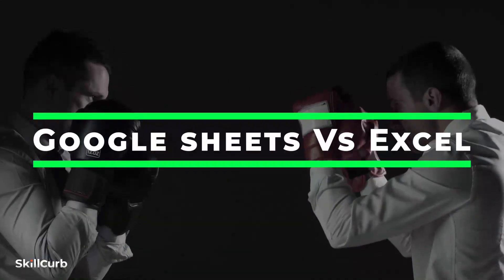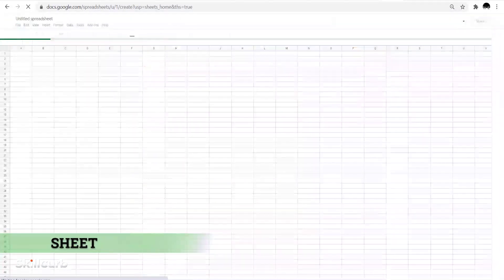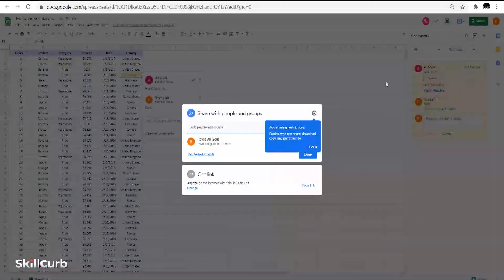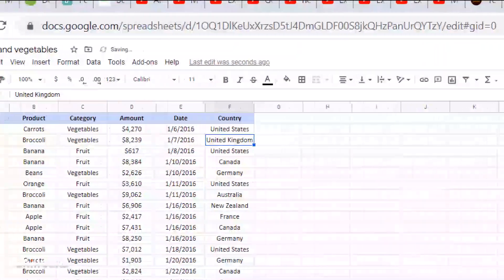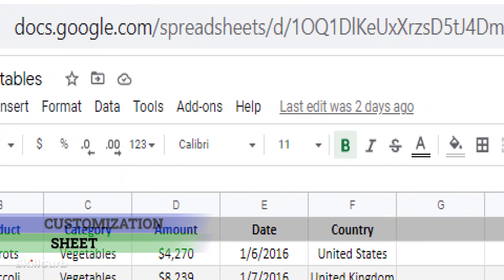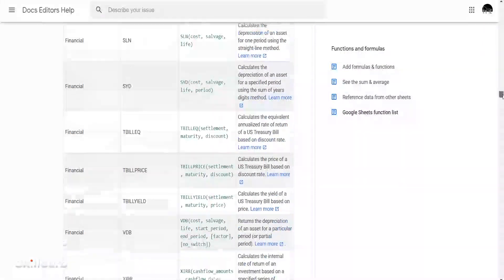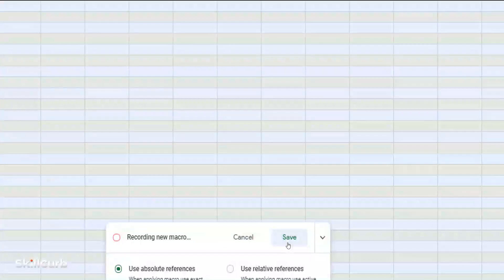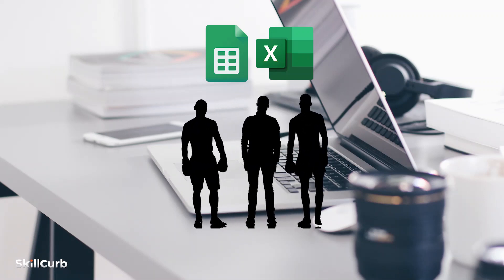Google Sheets Versus Microsoft Excel 2021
Almost every business uses spreadsheets, but when it comes to spreadsheet software it’s a battle between just two main rivals: Google Sheets vs Microsoft Excel.
The reliable giant ‘Excel’ and its web-based young competitor ‘Sheets’. In this video you are going to learn how the two compare?

Our video has the following sections for comparison making:

TIMELINE:
00:13 Introduction
00:29 Data Processing
01:12 Pricing
01:58 Collaboration
03:04 AutoSave
03:33 Features and functions
06:00 Use of Macros for business automation
06:51 Security
07:23 Conclusion